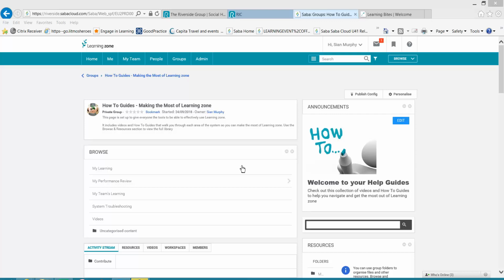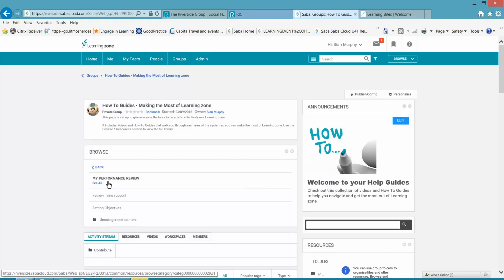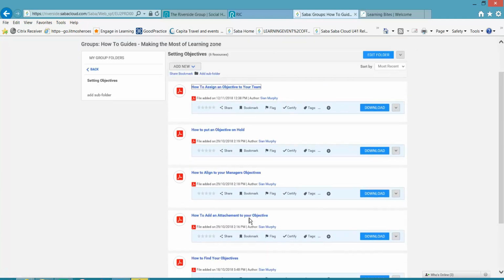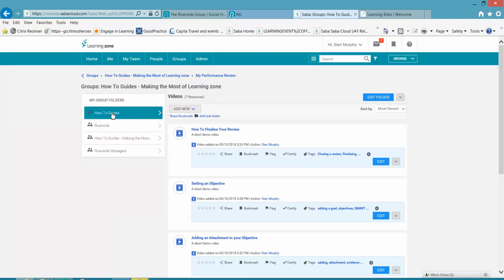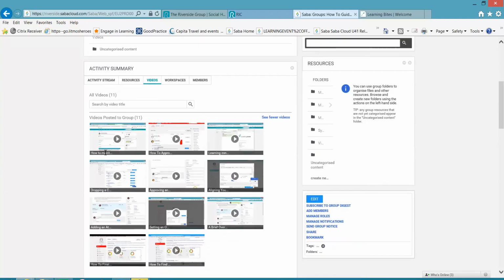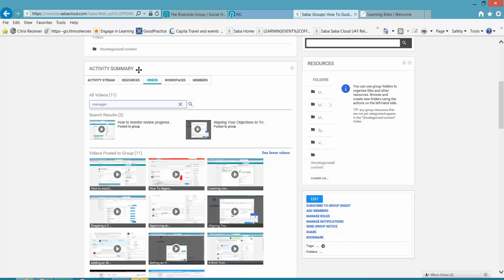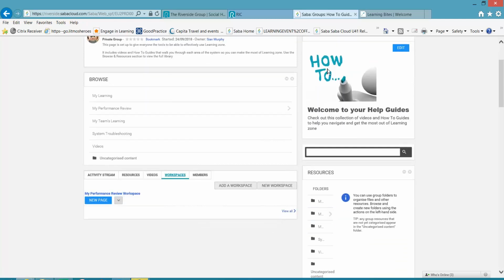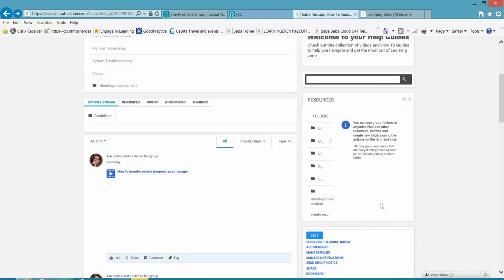How To guide Using this page